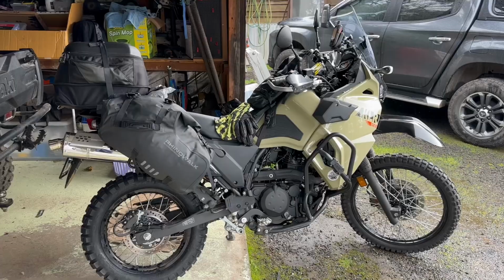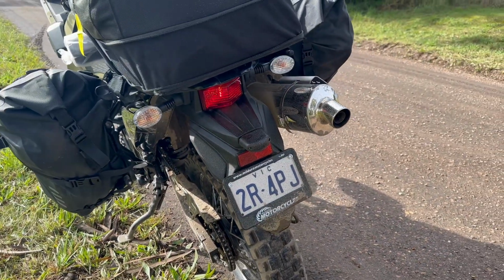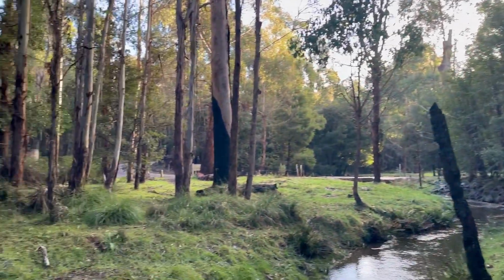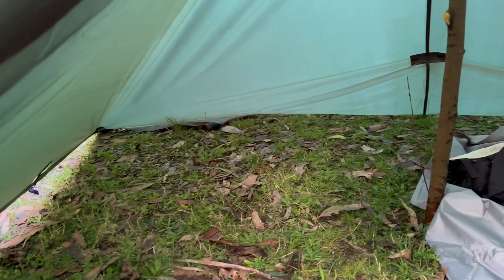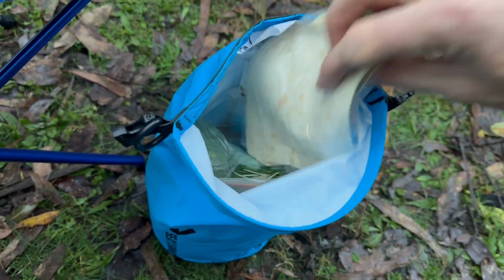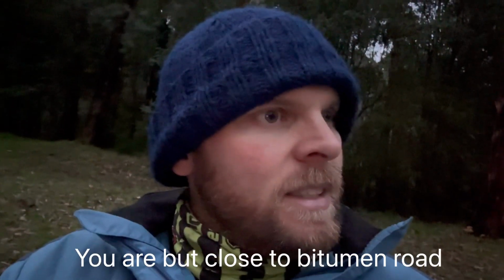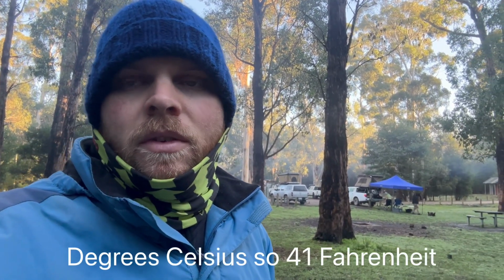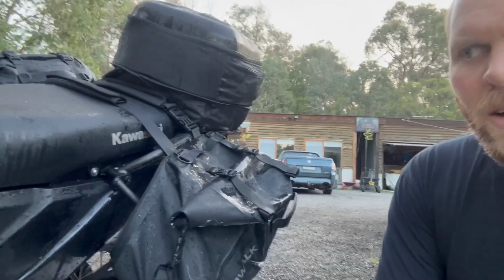First Overnight Moto Camp | The Gear, Setup & Food.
Join me on my first overnight Motocamp.  Video focuses mainly on the Luggage and gear, camp setup and some proper basic cooked dinner - nothing out of a packet.

The trip went well, one outcome is i have ordered a Sea to Summit Reactor Thermolite Liner Extreme for my sleeping bag which adds 15 degrees celsius to my current bag for winter camping, can then be used on its own for summer camping (like the dual use aspect).

00:00 - Intro / contemplating the weather
01:28 - Hitting the road
01:58 - First drama
04:33 - Arrive at Camp - What i packed.
05:27 - Shelter Setup - Turn a tarp into a tent
08:35 - Sleep Setup (plus a Kathmandu Cicerone 18 yr old sleeping bag)
09:27 - Complete camp setup rundown
10:56 - The Food
11:53 - THE SERENITY - PERFECT
12:26 - update to Tarp Tent (awning)
12:56 - Drag Hill - the sketchy part of the days ride.
13:56 - how to ruin the serenity
14:10 - Trangia Cooking Tip & Cooking commences
18:35 - home and summary.